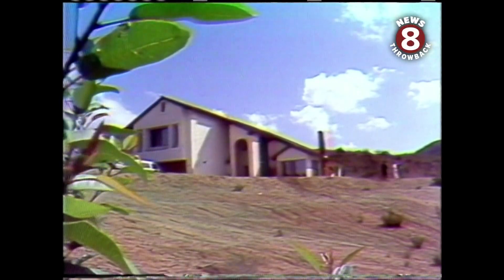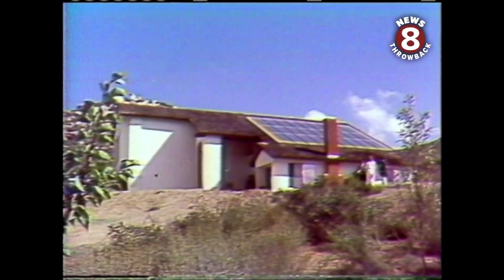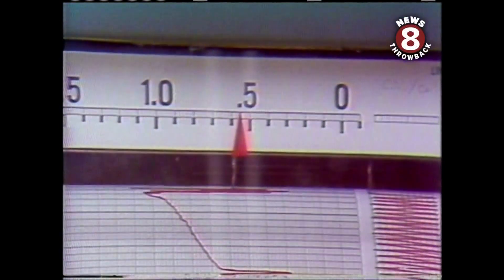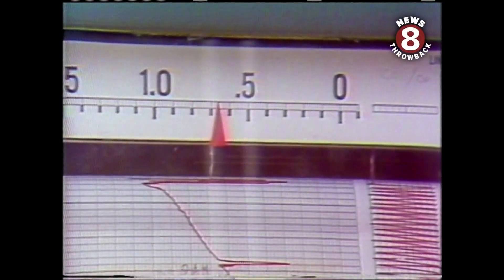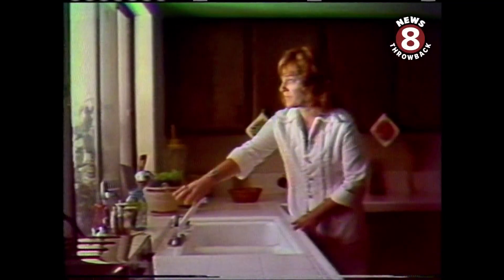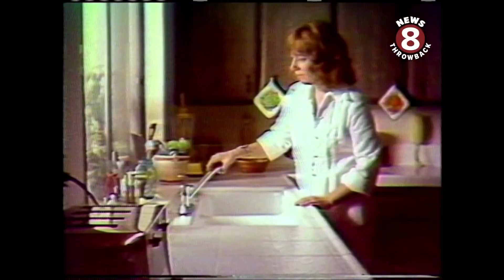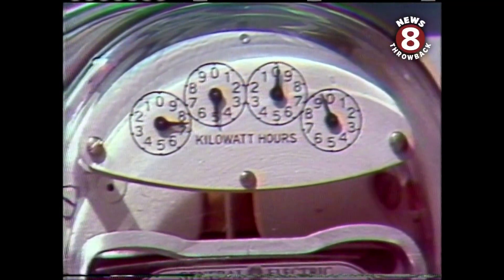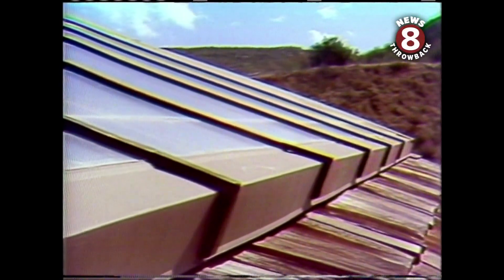Solar house in Spring Valley, California in 1976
September 30, 1976 TV 8's Jim Gordon visited a family in Spring Valley to see how their new solar system was working.